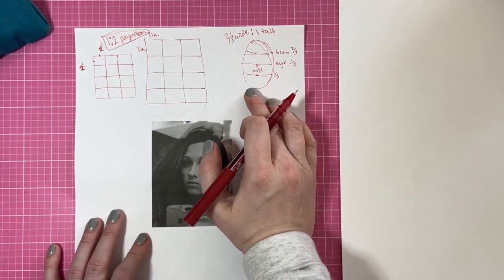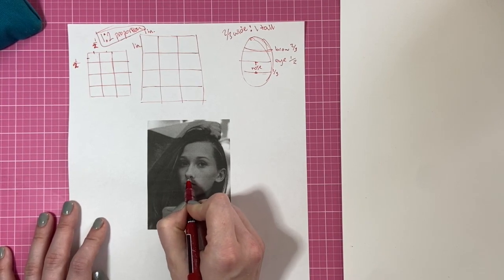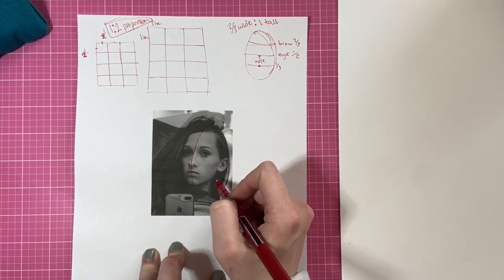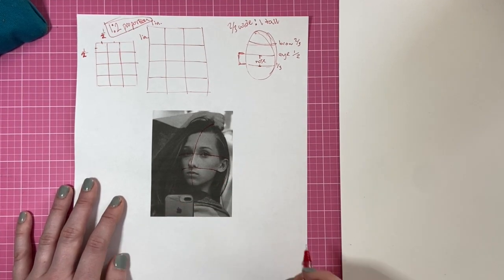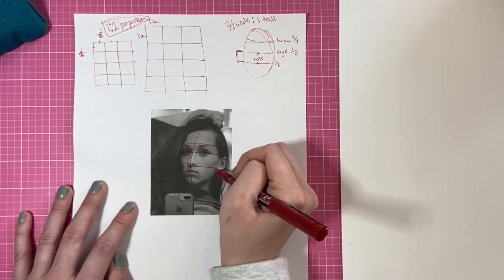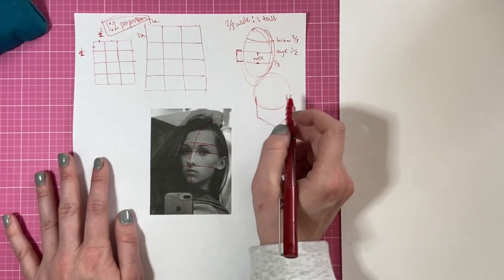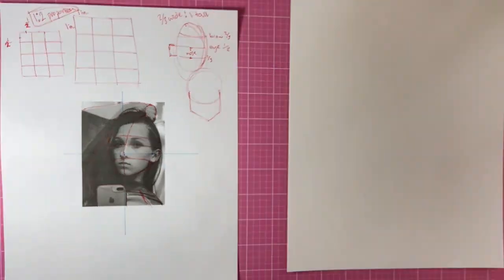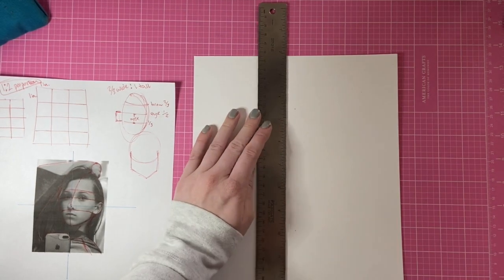Portrait Tutorial Pt 1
How to get started and map out/grid the overall proportions of a portrait. I use a photograph as a reference in place of a live model.